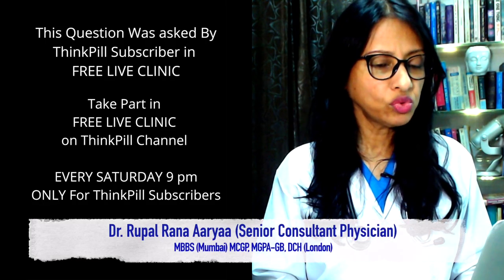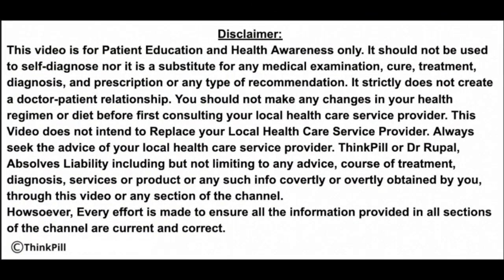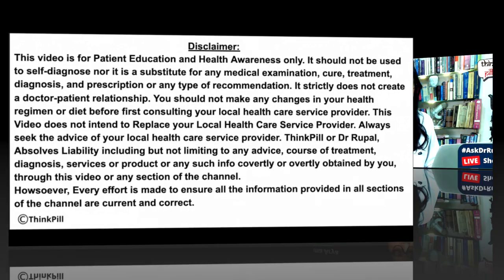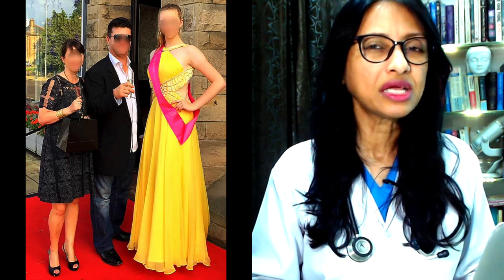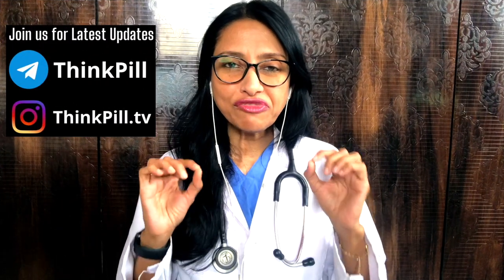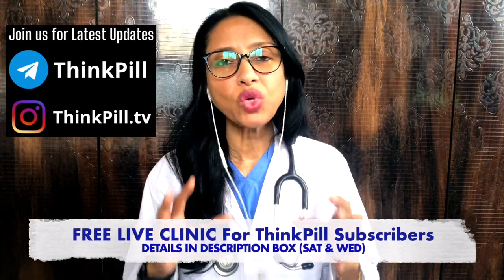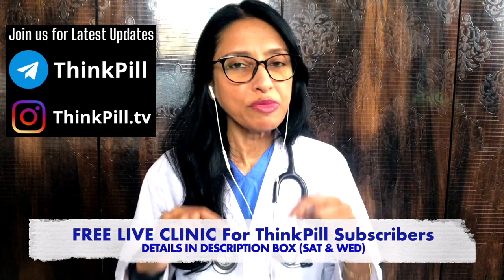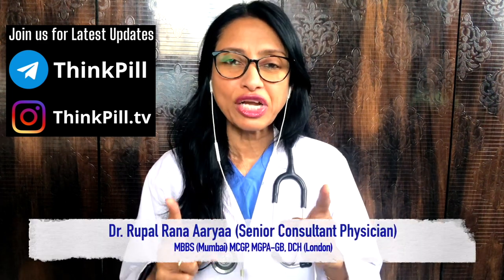🙆🏻‍♂️ I DID 2500 SKIPPING 😳😳 WHAT HAPPENED ??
👉AskDrRupal 🔴 Namaskar🙏 I am Dr Rupal Rana Aaryaa - Consulting Physician, MBBS (Mumbai) DCH (London) MCGP MGPA (GB)
welcome to a new Video on ThinkPill ( a PUBLIC HEALTH INITIATIVE)

👉 Height Increase After 20 With PROOF - Top 5 Height Growth Methods of Rustam Akhmetov Olympic Star

👉 HEIGHT GROWTH After 25 yrs ? How to OPEN GROWTH PLATES ? बंद GROWTH PLATES को कैसे खोलें ? Open Growth Plates for Height Growth - Dr Rupal (Hindi)

TAKE PART IN WEDNESDAY 7.00 PM, FREE VIDEO CONSULT:
FREE but BY INVITE ONLY, For invite LINK 👉👉 WhatsApp on with the message "Invite link send", The invite link will be sent only for first 50 Applicants.

ABOUT ME :- Hi, Myself Dr. Rupal Rana Aaryaa MBBS(Mumbai)DCH(London)MCGP MGPA(GB) , I am practising consulting family physician in mumbai for past 18 years.

☎️HOW TO CONTACT ON PHONE - DOCTOR RUPAL ? डॉक्टर रूपल से कैसे फ़ोन पर बात करें ?
Ans- Download "CallMe4 App" on PlayStore or iOS AppStore and search inside CallMe4 App "Dr Rupal Rana Arya" , from here any calls you make directly connect to Dr Rupal`s Mobile Phone. So this way you can directly call Dr Rupal Rana Arya. ( CALLME4 APP डाउनलोड करें ऐंड्रॉड GOOGLE PLAYSTORE प्ले स्टोर से और सर्च करें " DR RUPAL RANA ARYA" , डिरेक्ट डाक्टर से फ़ोन पर मेडिकल जानकारी ले )Watch this video which explains how to use CAllME4 app to talk to me

ThinkPill - The Voice of Healthcare.

Howsoever, Every effort is made to ensure all the information provided in all sections of the channel are current and correct.
Credit - Due Credit to their Original Copyright Owners for Any Photos or illustration taken up in this video for Educational purposes, under Fair Use Policy, We claim no copyright for such photos or illustrations and it belongs entirely to the original content/photo/ illustration maker.